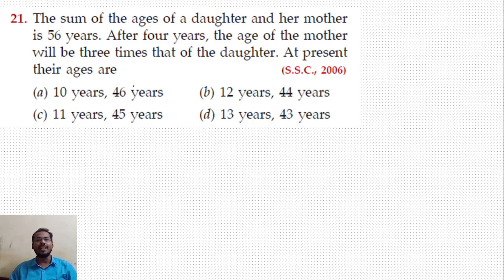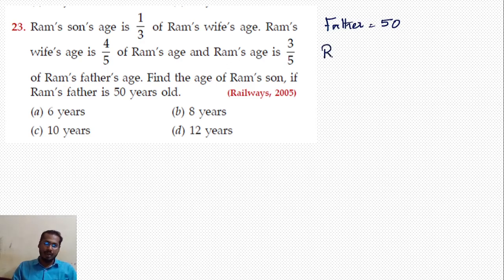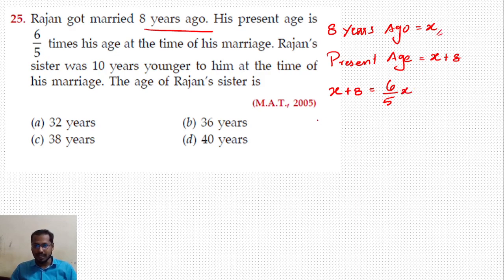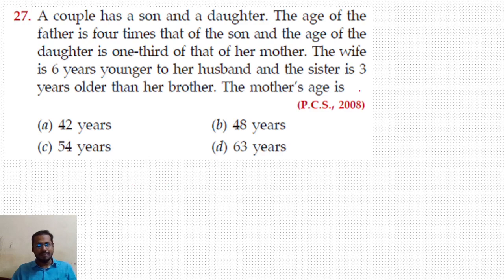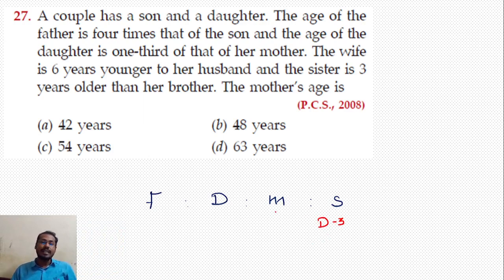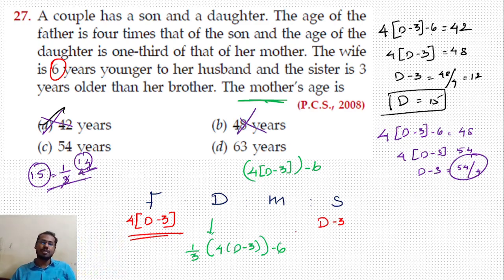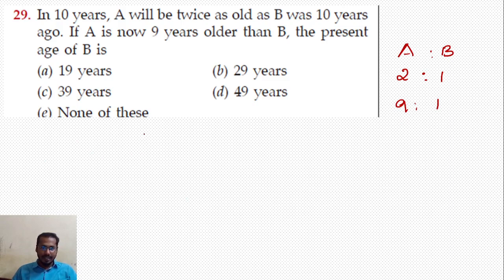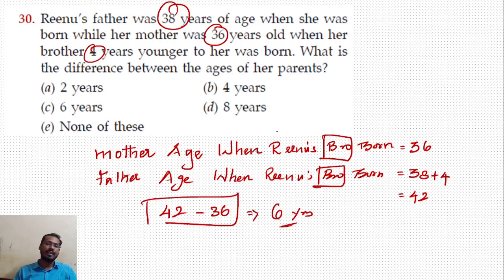AGES III || DAILY10 || PRACTICE QUESTIONS || TNPSC|| PLACEMENTS || BANKING || COMPETITIVE EXAMS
Hi students,

This video is all about how to find the solving the  Problems in various techniques. Keep watching .